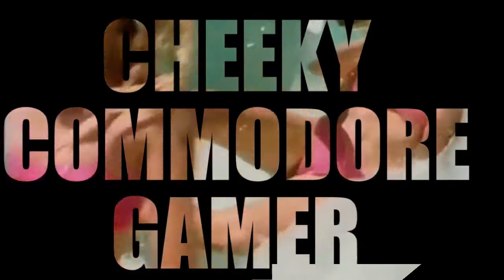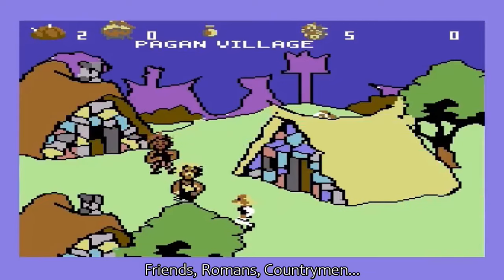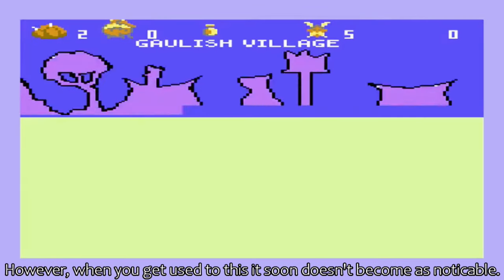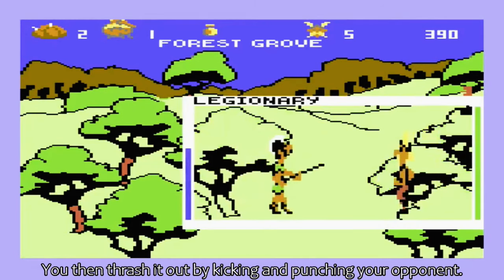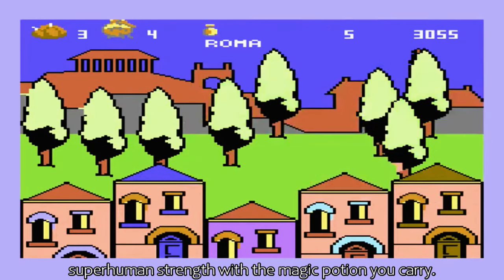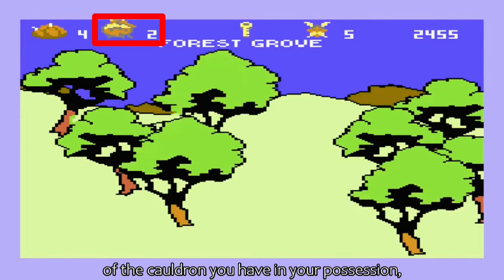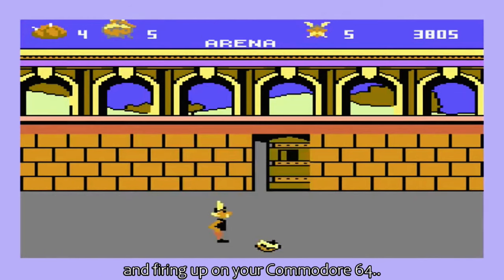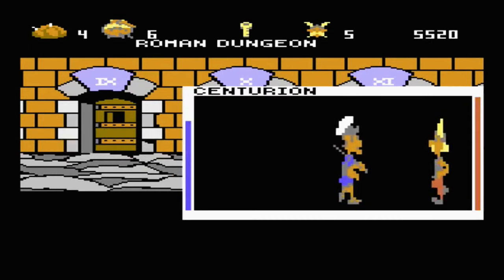ASTERIX AND THE MAGIC CAULDRON | Commodore 64 (1986)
Asterix And The Magic Cauldron, for the Commodore 64, and Goscinny and Uderzo’s cartoon characters are from the only Gaullish village in 50BC able to resist the Roman invasion. They can do this due to Getafix the druid’s magic potion, however the cauldron used to make this has been smashed into several pieces. Can brave Asterix and overweight Obelix find the pieces?

In this arcade adventure, it all comes down to you. The fifty screens you must explore take in your home village, a Roman encampment, and the forests in between. You have five pieces of wild boar, and these are used as you become hungry.

Contact with wild boars or Roman soldiers triggers a one-on-one fight with punches and kicks. Defeating a boar earns you another piece of food, to restore energy once all lives are gone. Some sections are blocked until you collect their keys.

In the US version the character Asterix was replaced by a barbarian.

🕹️Thankyou for your continued support!!🕹️
00:00 Introduction
00:12 Ardoc The Barbarian?!
00:39 Asterix & Obelisk
01:05 Long Screen 'Draw'
01:29 Cauldron Pieces
01:45 Fighting The Romans
02:28 Lives & Elixir Potion
02:43 Hunger
03:04 Icons On Top Of Screen
03:19 My Thoughts
03:52 Thanks & Game Suggestions